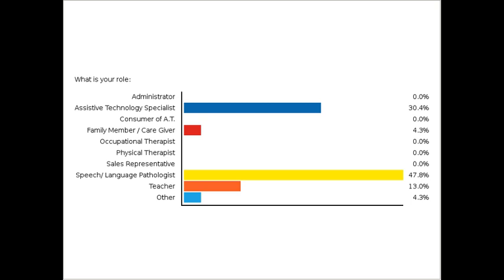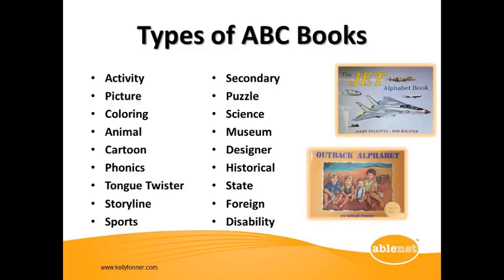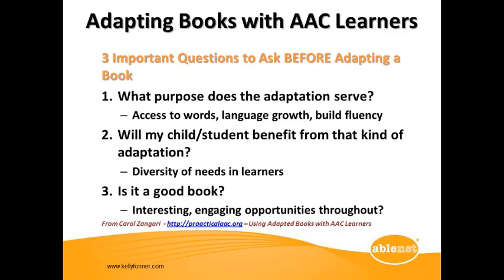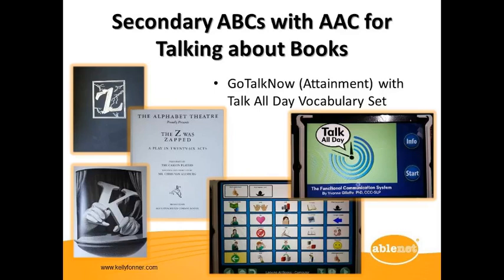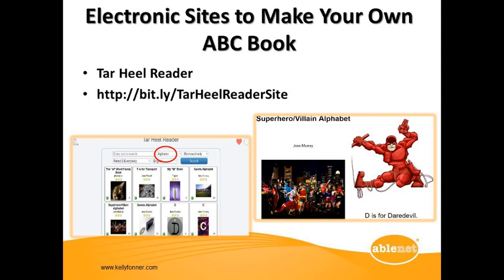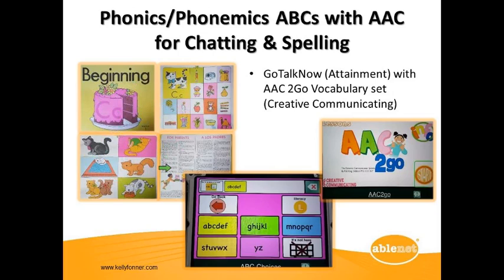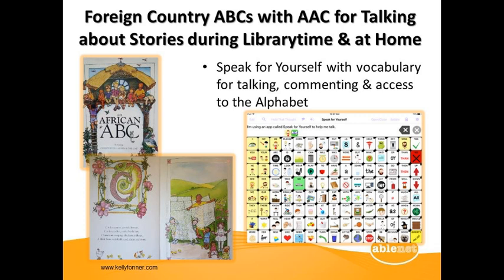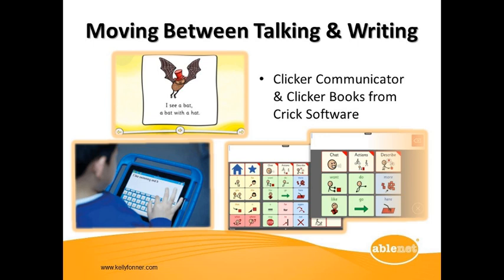ABCs & AAC: Alphabet Books in AAC Implementation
Presenter: Kelly Fonner, MS

There are a large variety of Alphabet books to cover many interest areas and age ranges. A wide diversity of students can relate to them, create custom ones, sing them, sign them, and repeat them over and over again. ABC books connect literacy to communication. These books can provide a prompt for a lesson, an opportunity for a child to read to themselves, or an engaged time for a parent to read with their child. Alphabet books can be rich in language and are prolific; you can be using more ABCs in your AAC!